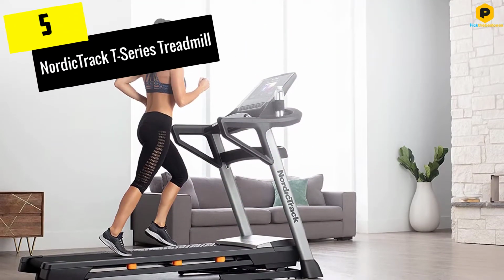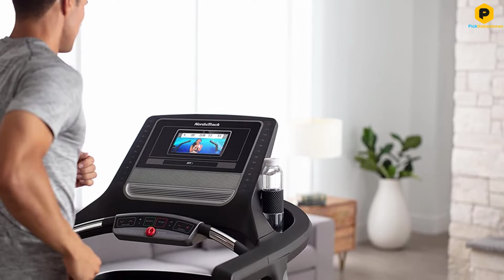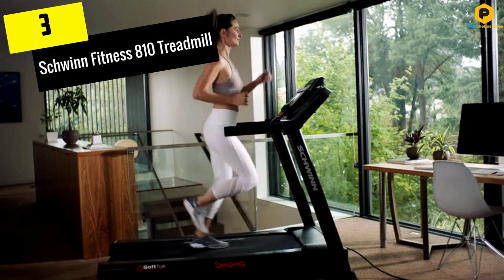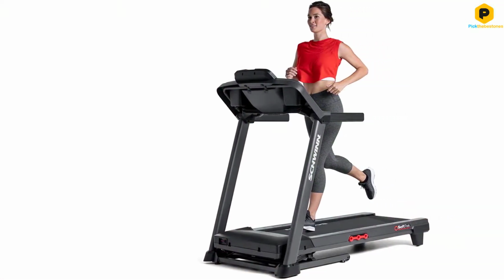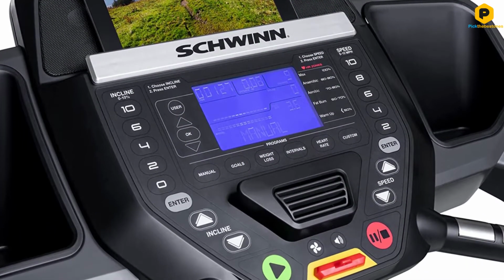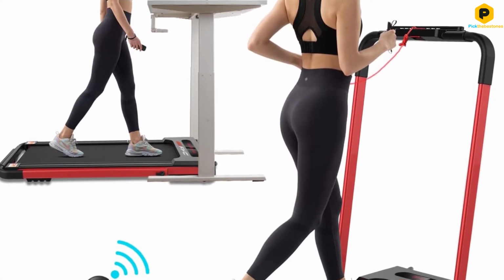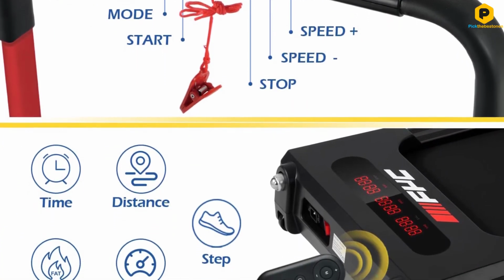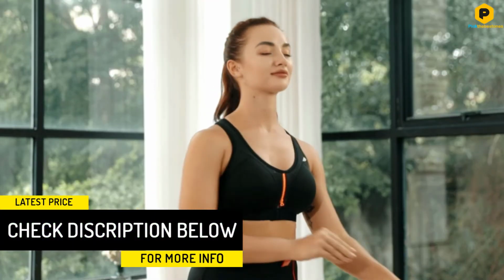Best Small Treadmills for Apartment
▶️ In this video, we recommend the top 5 best Small Treadmills.

▶️ 5. NordicTrack T-Series Treadmill.

▶️ 4. 3G Cardio Pro Runner Treadmill.

▶️ 3. Schwinn Fitness 810 Treadmill.

▶️ 2. FYC 2-in-1 Folding Treadmill.

▶️ 1. UREVO Folding Treadmill.

In this video, we shortlisted the top 5 Best Small Treadmills on the market. We made this list based on our personal opinion. After conducting our research on their price, quality, durability, brand reputation, and related factors, we ranked them without any particular request or influence.  All of them are maintaining quality. If you want to buy Small Treadmills, we think this list will be very helpful to you.

We hope you like the Small Treadmills we selected for this year.